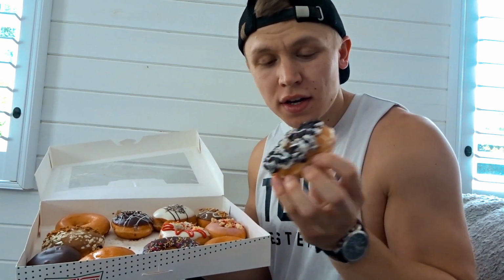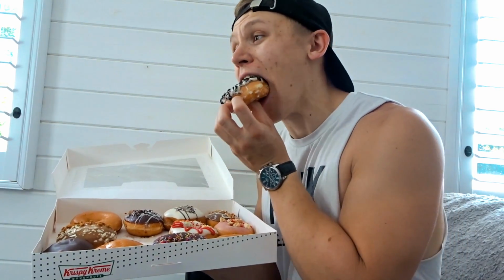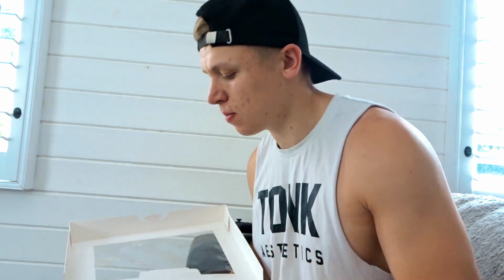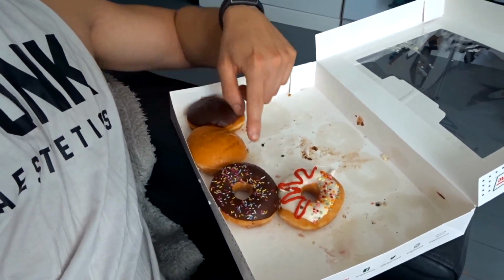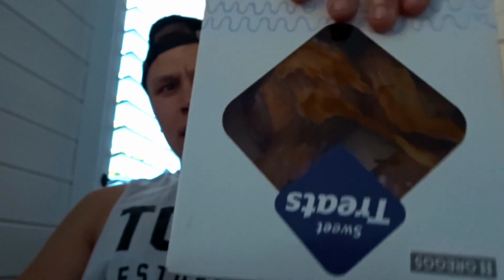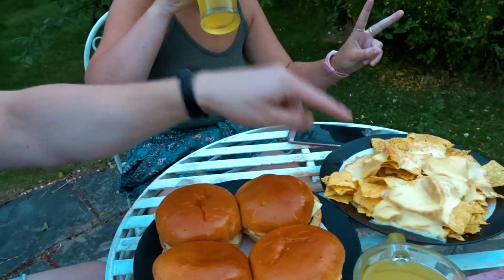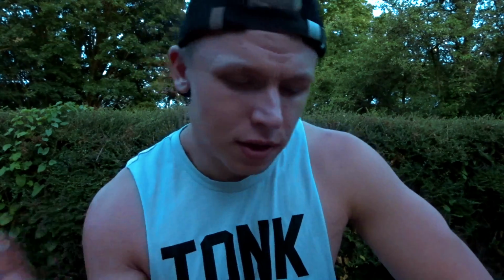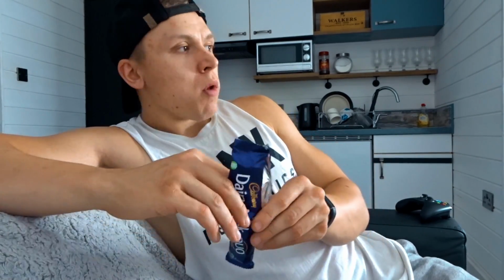EPIC DONUT CHEAT DAY | FULL DAY OF EATING | 8,000+ CALORIES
Hey guys thank you for clicking on my video. In today's video I decided to film another epic cheat day/full day of eating. This video mainly features doughnuts but I also indulge in some pizza, burgers and more delicious foods. This made for an epic 8,000+ calorie man vs food cheat day.